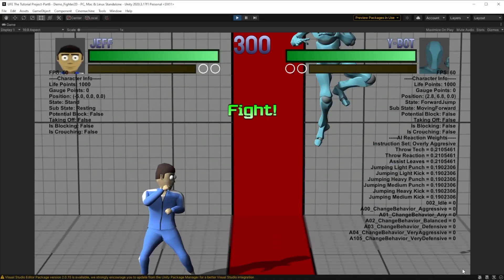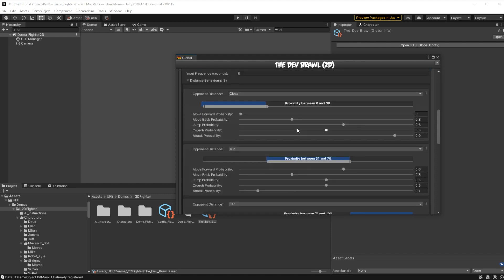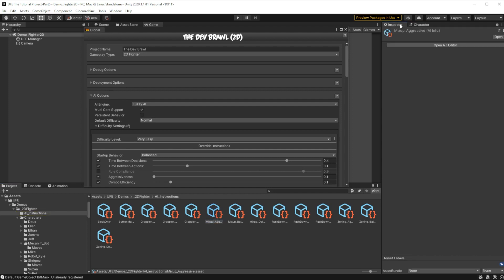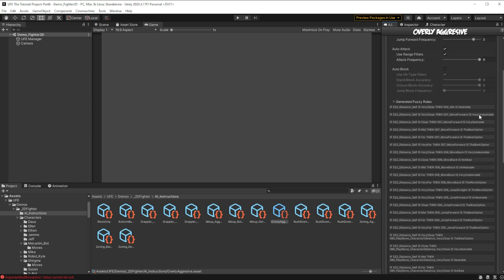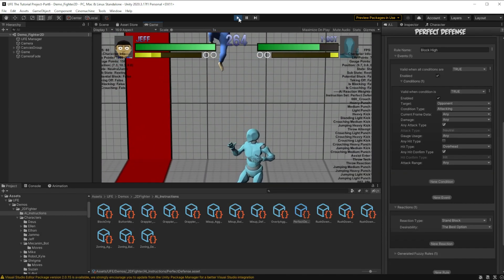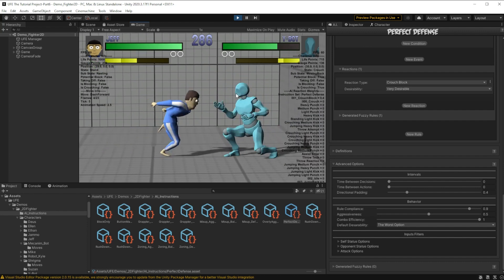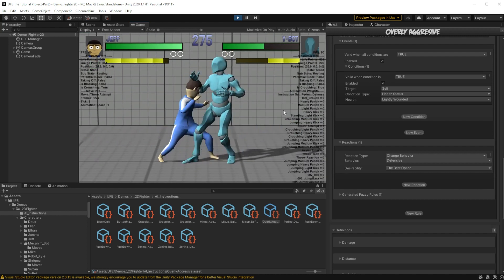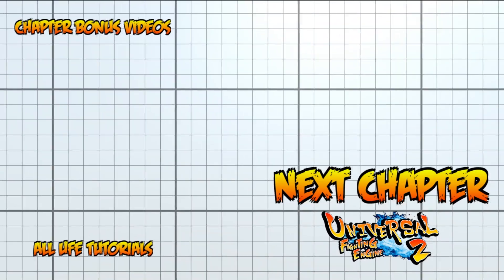Making AI Controlled Fighters: Universal Fighting Engine 2 Game Creation Part 6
Hi everyone! In this chapter, we're going to talk about everything AI in UFE, and even create our own boss battle behavior with an aggressive, defensive, and balanced moveset. Thanks to @Dani for the character!

DEMOS:
Official Demos:

~~Chapters~~
0:00-Intro
0:32-Setup for AI Testing
1:52-Random AI Overview
3:07-Fuzzy AI Overview
5:40-Aggressive Behavior (Predefined Rules)
8:30-Defensive Behavior (Custom Rules)
12:33-Switching Behaviors (Boss Battle)
16:45-Outro